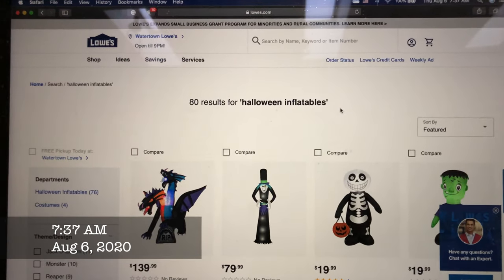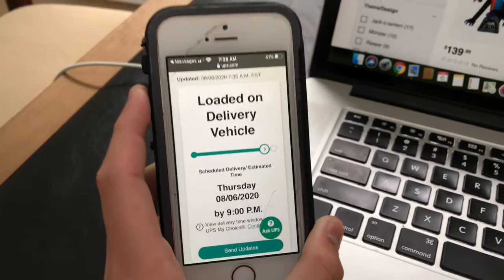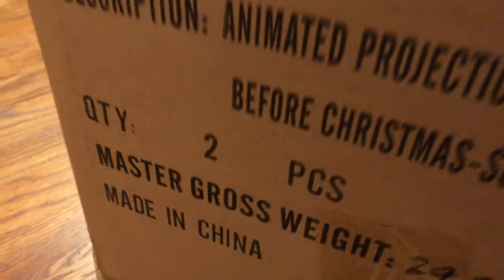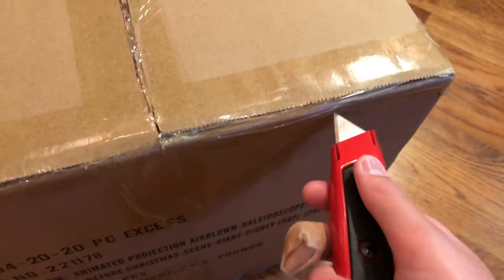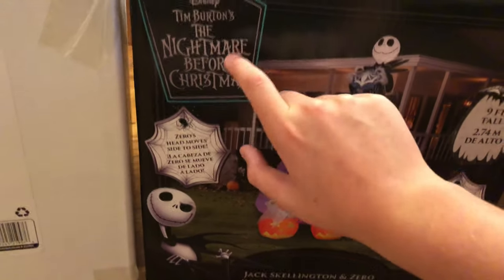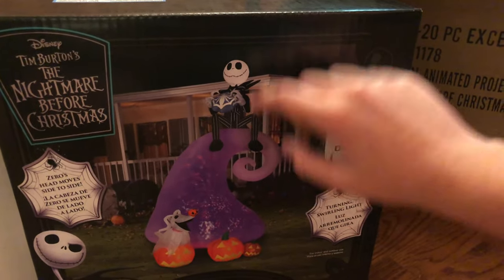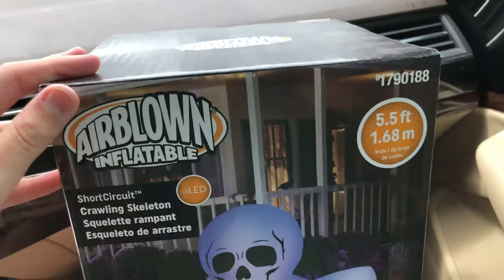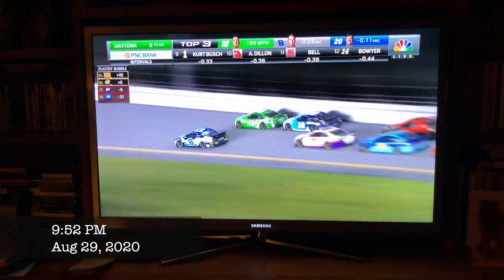The August 2020 Vlog | A Multi-Day Personal Vlogging Experience | The Infla & The Table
Witness the highlights and key points that have occurred during August 2020, from my perspective!